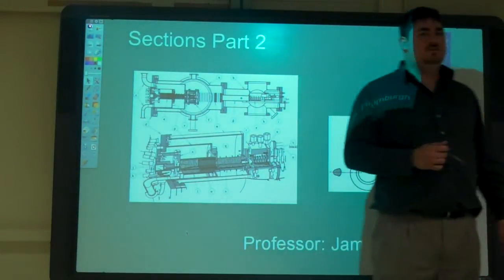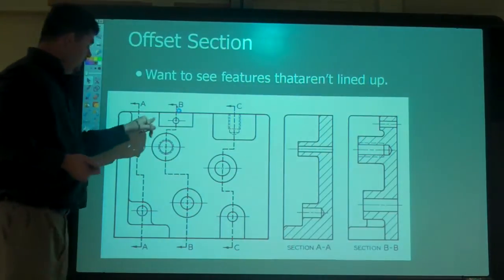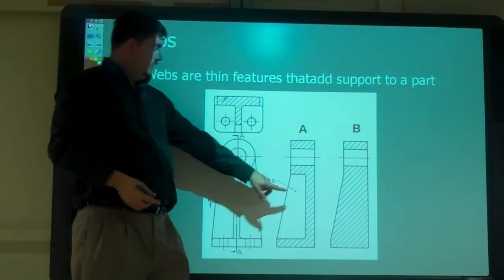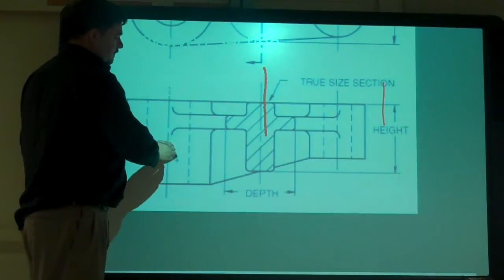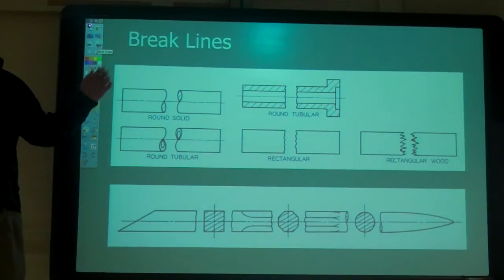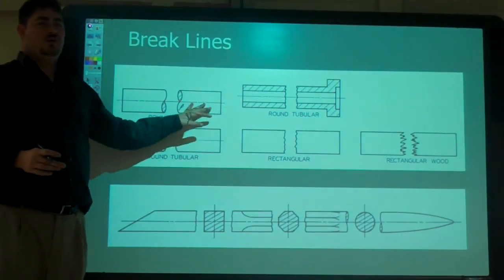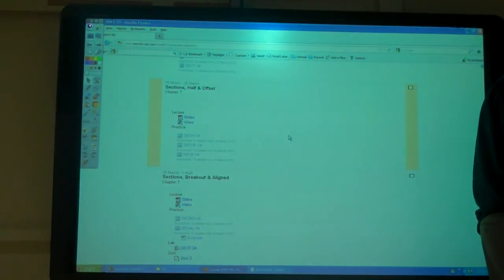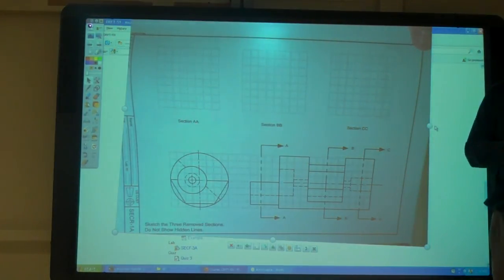Half, Offset, Revolved, & Removed Sections